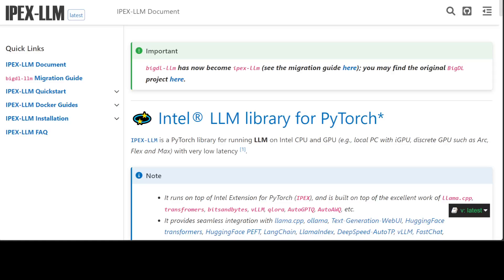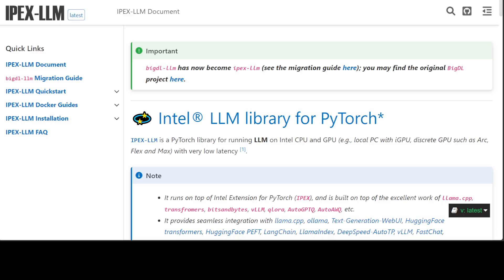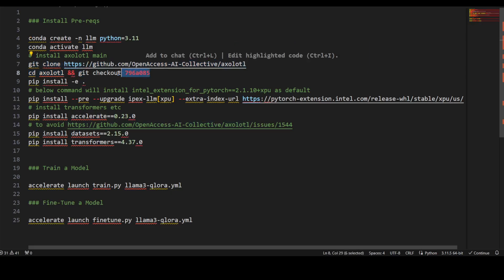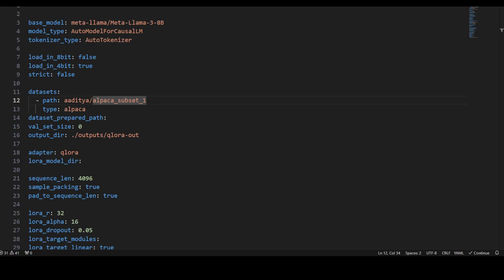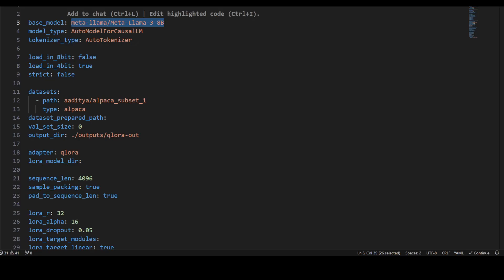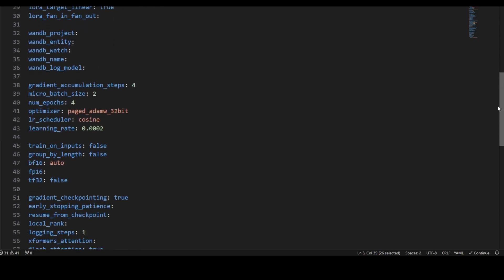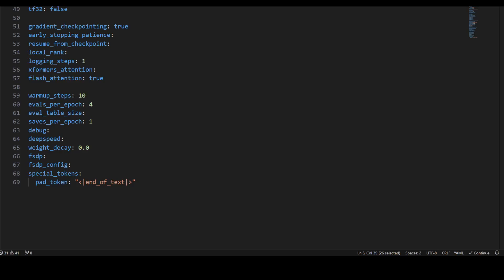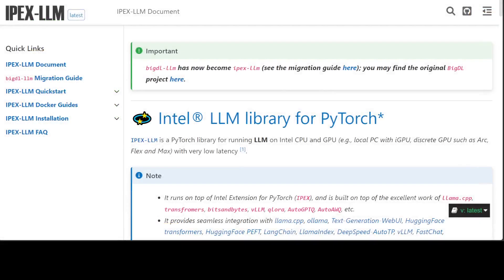Fine-Tune or Train LLMs on Intel GPUs Locally on Custom Dataset - IPEX-LLM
This video shows how to run, train, and fine-tune LLM on Intel GPU. IPEX-LLM is a PyTorch library for running LLM on Intel CPU and GPU (e.g., local PC with iGPU, discrete GPU such as Arc, Flex and Max) with very low latency.